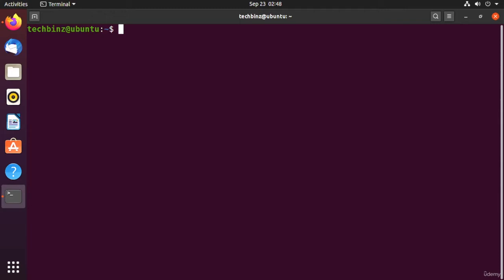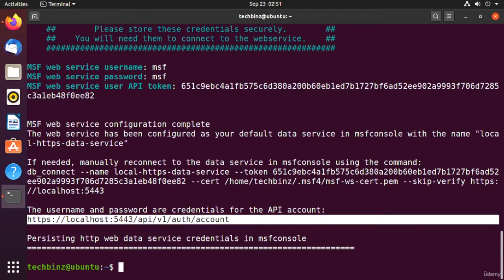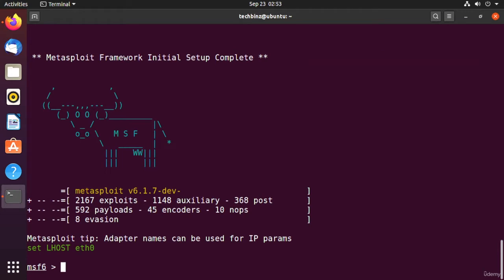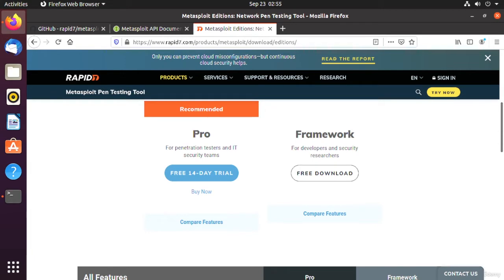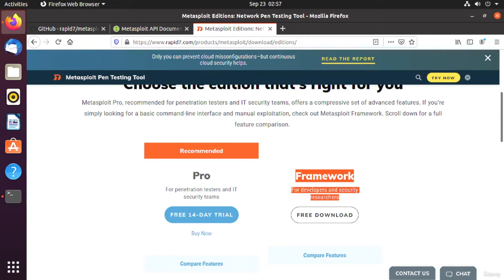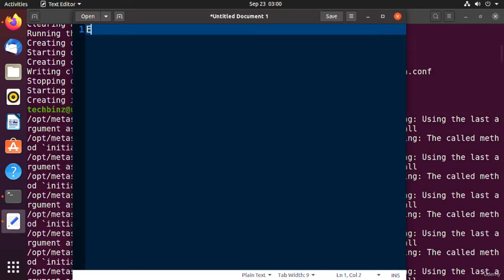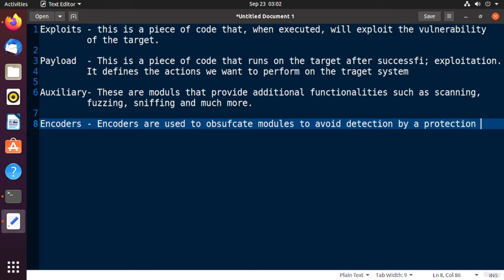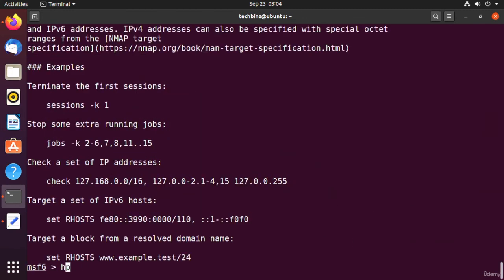7 August 2022(1)